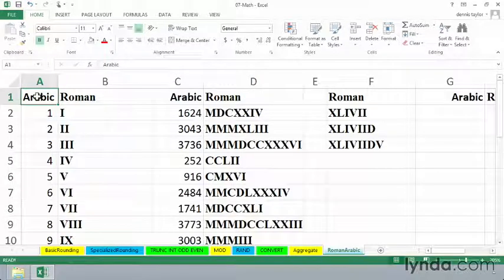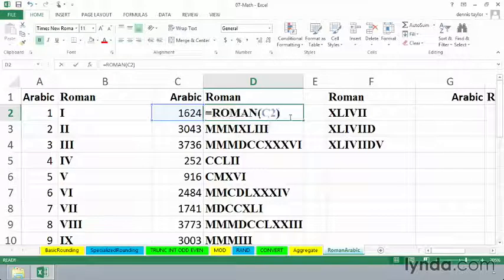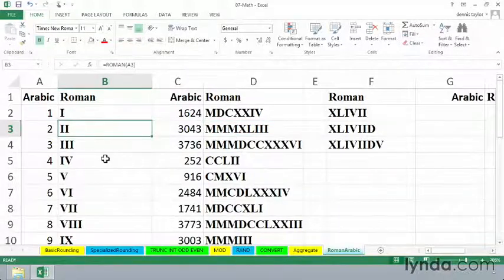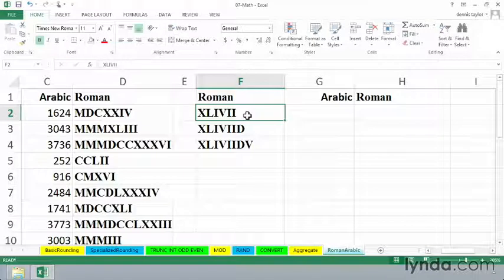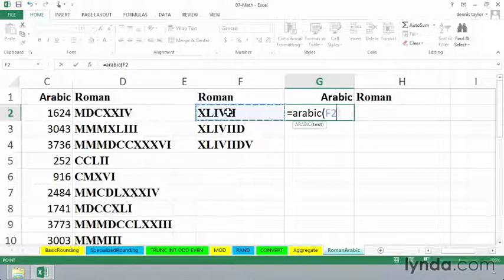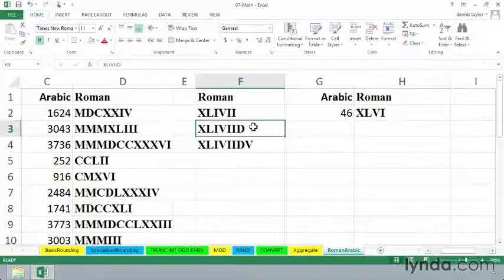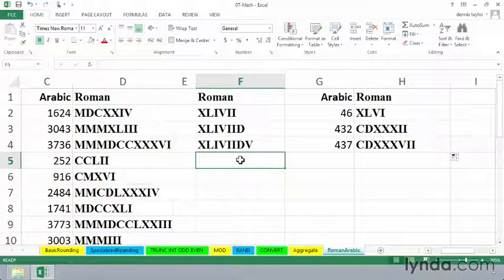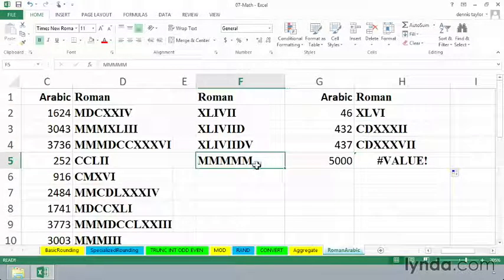126129 07 08 SC11 RomanArabic mp4